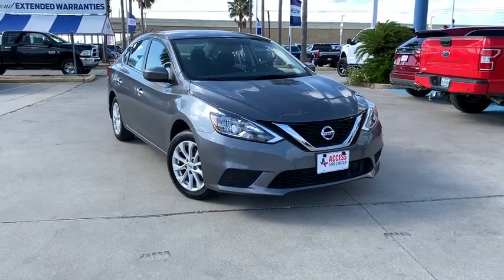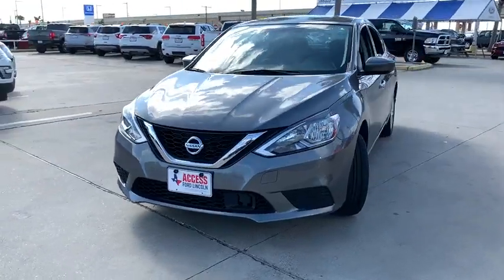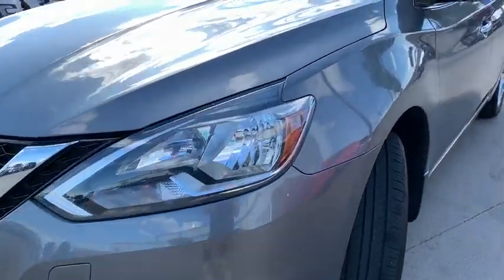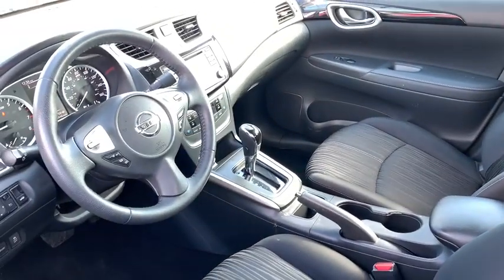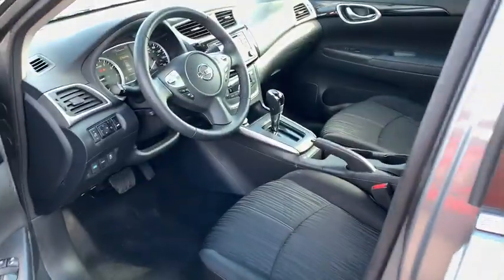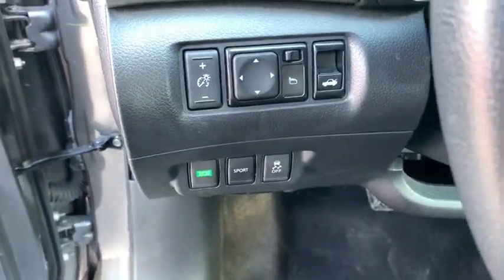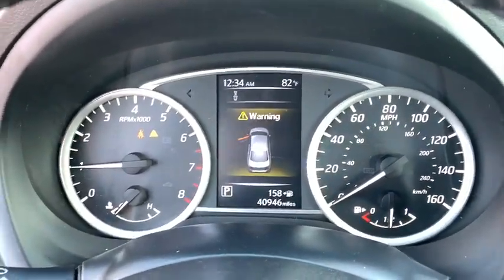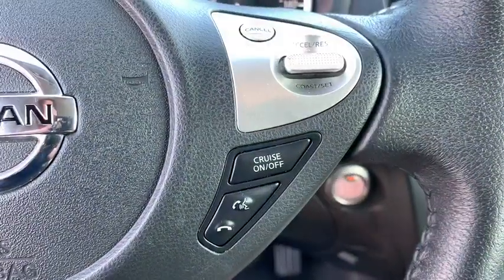2018 Nissan Sentra Corpus Christi, Port Lavaca, Victoria, Kingsville, Alice, TX JL662105P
Used 2018 Nissan Sentra available in Corpus Christi, Texas at Access Ford. Servicing the Port Lavaca, Victoria, Kingsville, Alice, TX area.

Access Ford
3680 IH 69

GUN METALLIC exterior and Charcoal interior. FUEL EFFICIENT 37 MPG Hwy/29 MPG City! CARFAX 1-Owner. Satellite Radio iPod/MP3 Input Aluminum Wheels Back-Up Camera. CLICK NOW! KEY FEATURES INCLUDE: Back-Up Camera Satellite Radio iPod/MP3 Input MP3 Player Aluminum Wheels Remote Trunk Release Keyless Entry Steering Wheel Controls Child Safety Locks Electronic Stability Control. 2018 Nissan Sentra with GUN METALLIC exterior and Charcoal interior features a 4 Cylinder Engine with 124 HP at 6000 RPM*. VISIT US TODAY: If youre in the market for a vehicle youve come to the right place. The staff at Access Ford Lincoln of Corpus Christi is committed to helping you find the right vehicle for your needs. Whats more theyre also dedicated to helping you maintain it long after you drive it home for the first time. Whatever your automotive needs may be Access Ford Lincoln of Corpus Christi is here to serve you. Plus TT&L and fees. Price contains all applicable dealer incentives and non-limited factory offers. You may qualify for additional factory offers; see dealer for details.